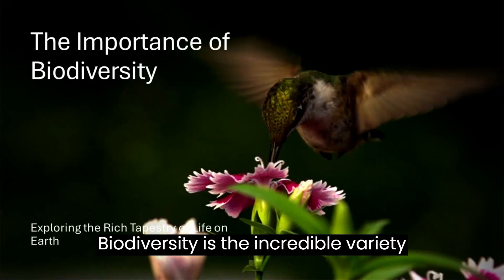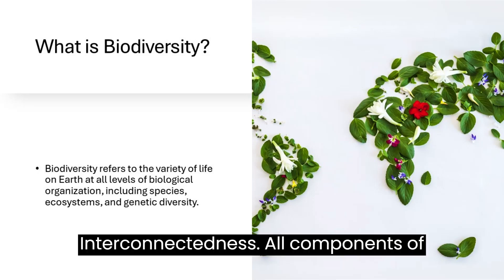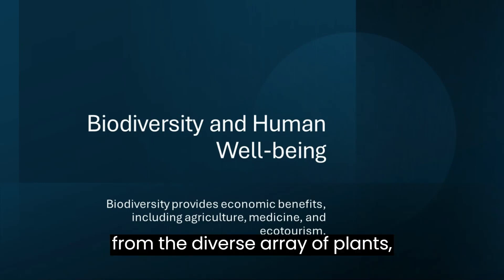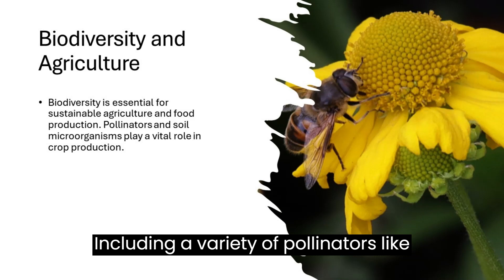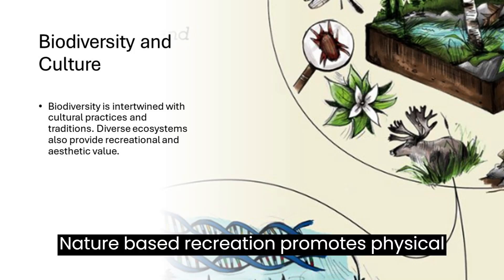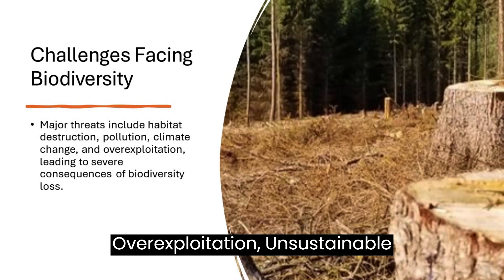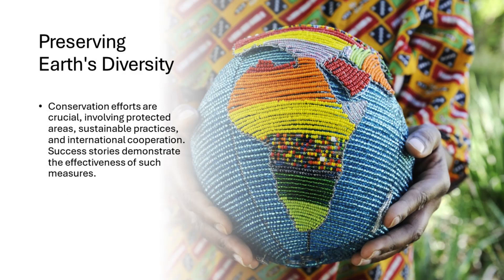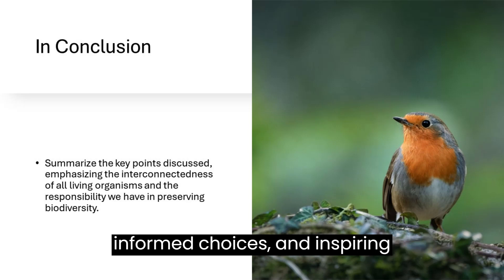Why is Biodiversity Essential Unveiling the Marvels of Life on Earth!Biodiversity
Video Description:
🌍 Dive into the vibrant world of biodiversity in our latest YouTube video! 🌿 Join us on an enlightening journey as we unravel the intricacies of life on Earth and explore the profound significance of biodiversity.

🔍 Slide by Slide Exploration:

Introduction: Discover the essence of biodiversity and its critical role in shaping the health and balance of our planet.
What is Biodiversity?: Uncover the three pillars of biodiversity – genetic diversity, species diversity, and ecosystem diversity.
Why is Biodiversity Important?: Delve into the ecological balance, interactions, and adaptability that make biodiversity essential for the stability of ecosystems.
Economic Importance: Learn how biodiversity contributes to agriculture, medicine, and ecotourism, shaping our economic well-being.
Medicinal Value: Explore the vast array of medicinal resources derived from biodiversity and the ongoing discoveries in pharmaceutical research.
Food Security: Understand the integral role of biodiversity in sustainable agriculture, pollination, and genetic diversity in crops.
Cultural and Recreational Value: Appreciate the deep intertwining of biodiversity with cultural practices, recreational activities, and aesthetic value.
Threats to Biodiversity: Recognize the challenges posed by habitat destruction, pollution, climate change, and overexploitation.
Conservation of Biodiversity: Explore the strategies and importance of conservation efforts, from protected areas to sustainable practices.
What Can We Do?: Empower yourself with actionable steps for biodiversity conservation in your daily life.
Conclusion: Reflect on the interconnectedness of all living organisms and the shared responsibility we hold in preserving biodiversity.
Q&A: Engage in a thought-provoking discussion and share your insights on the importance of biodiversity.
🌱 Join the Conversation:
Let's raise awareness and foster a community dedicated to preserving the rich tapestry of life on Earth. Share your thoughts, questions, and personal experiences with biodiversity in the comments section. Together, we can make a positive impact!

If you found this exploration of biodiversity fascinating and informative, don't forget to give the video a thumbs up, share it with your friends, and subscribe to our channel for more engaging content on science, nature, and sustainability.

Let's build a community passionate about understanding and preserving our planet's biodiversity!

🌊 Welcome to PKScintec! I'm Prasad, a passionate marine science teacher from India with a Masters in Aquaculture. Join me on a journey of exploration into the fascinating realms of science and technology. 🚀 Dive into engaging videos that unravel the marvels of our world and beyond. Let's ignite curiosity and discover the wonders together! 📚✨